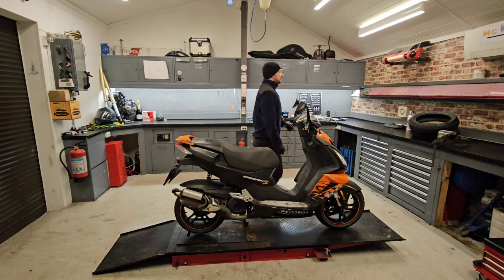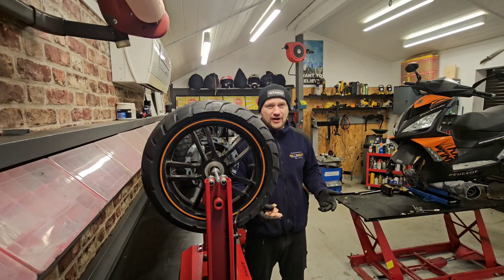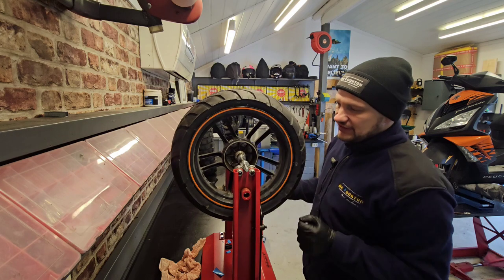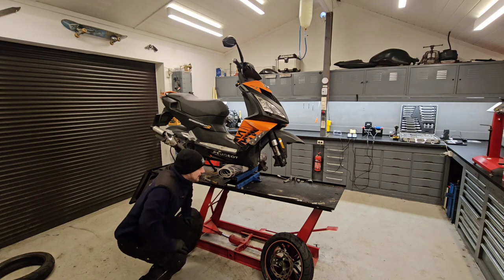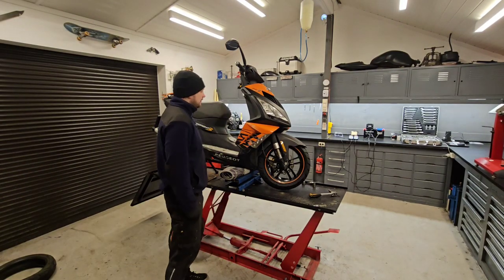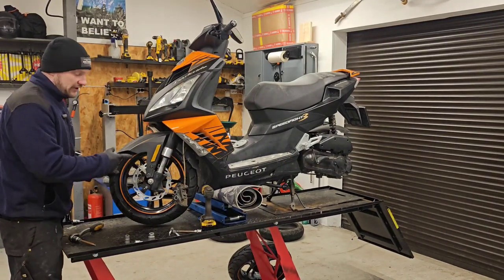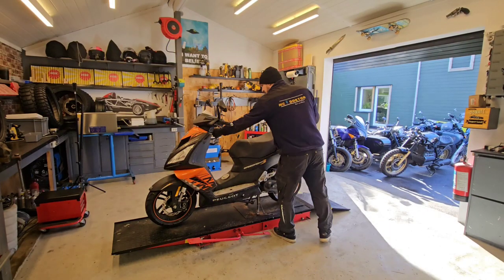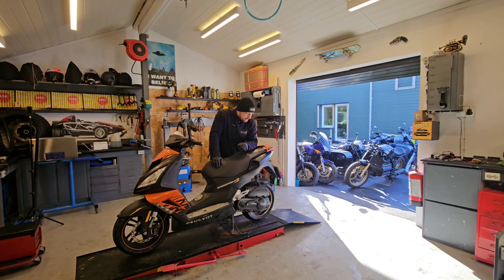Peugeot Speedfight 3 in workshop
A quick tire change on Peugeot Speedfight 3.